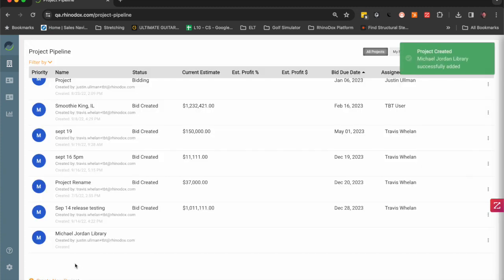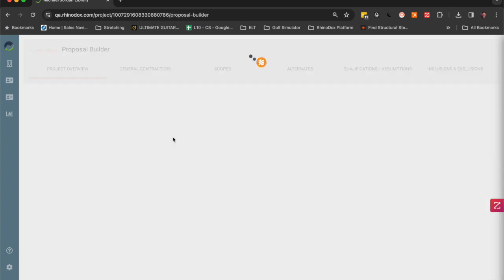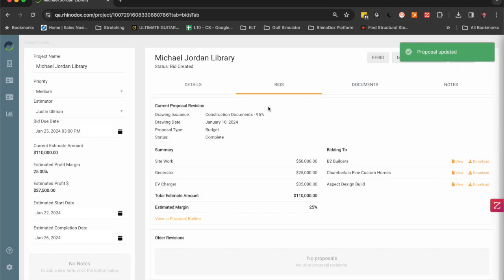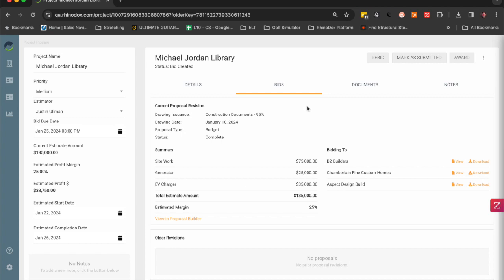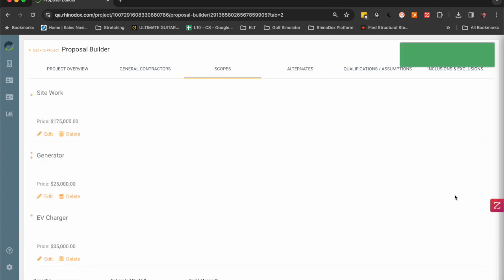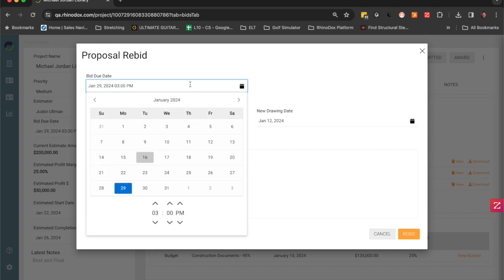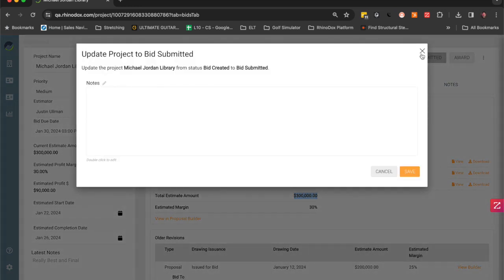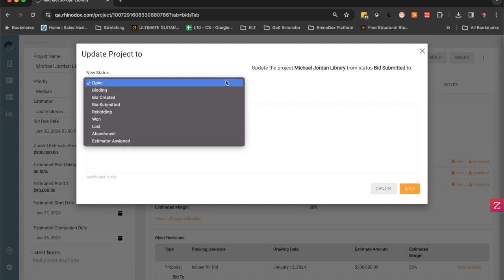RhinoDox Platform - Project Detail and Proposal Type Update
Video walkthrough of the changes made to the RhinoDox Interface for creating projects and new functionality around budget tracking.